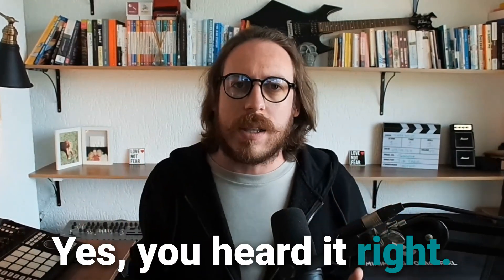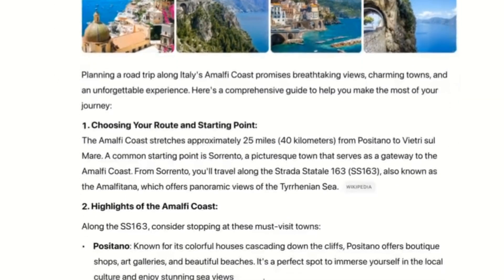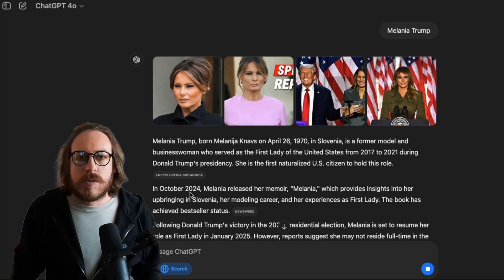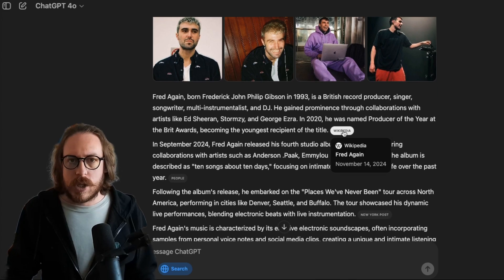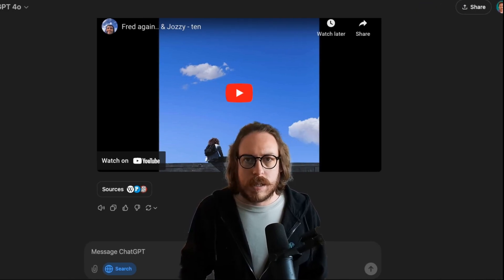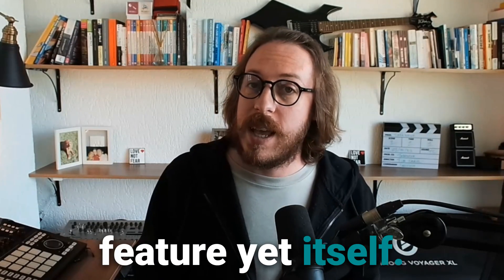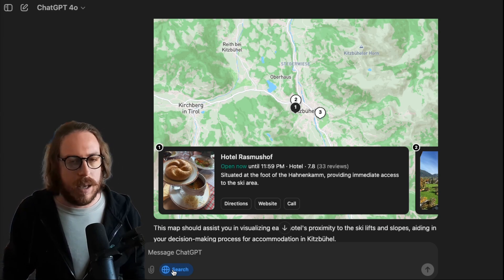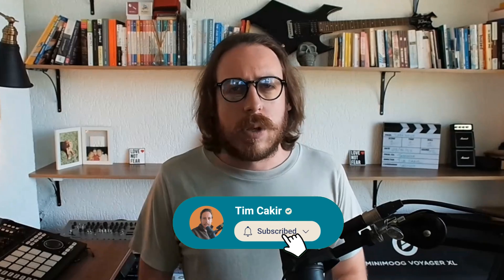ChatGPT Search REVOLUTIONIZES Online Searching!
In this video, I explore how ChatGPT search is revolutionizing the way we search for information, potentially ending Google's dominance.

I discuss the unique features of ChatGPT search, such as no ads, no blue links, and summarized answers with sources and citations.

I demonstrate how to use these features for various queries, including trending topics, musician details, and planning a skiing holiday.

Learn how to make ChatGPT your default search engine and why it's a worthy investment for Plus, Enterprise, and Teams users.

Join me as we delve into the future of search with ChatGPT!

Key moments:
00:00 ChatGPT vs Google: The New Search Contender
01:17 Introducing ChatGPT Search Features
02:48 How to Use ChatGPT Search
04:37 Real-World Examples of ChatGPT Search
06:39 Interactive Elements in ChatGPT Search
09:38 Setting ChatGPT Search as Your Default
11:05 Summary and Final Thoughts